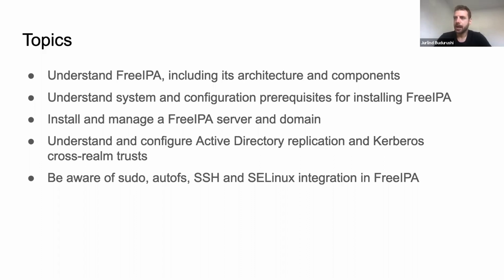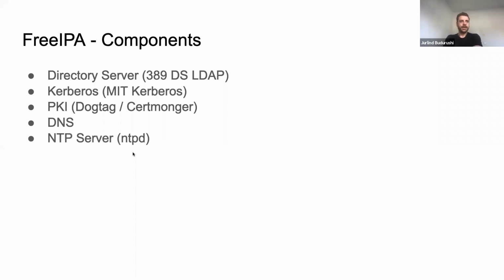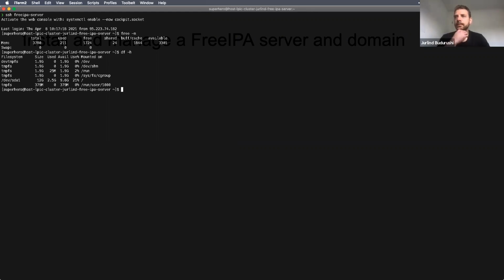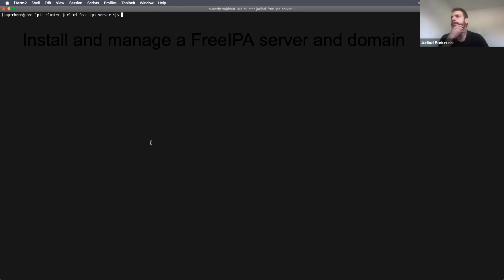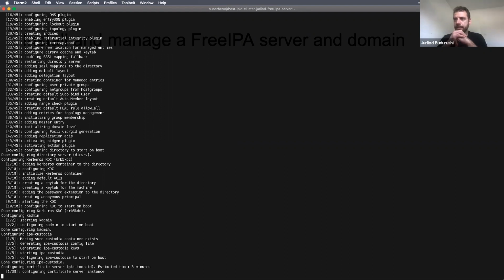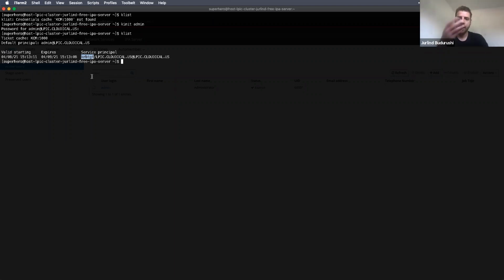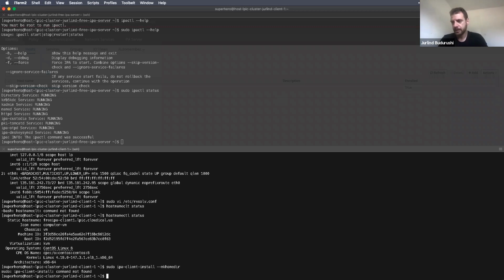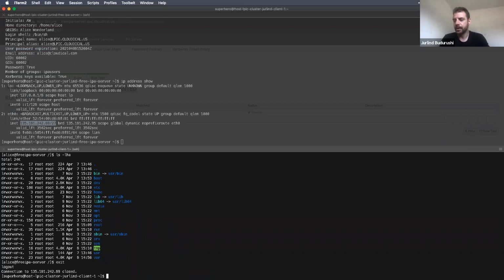Training LPIC-303 Security: 326 Host Security / 326.4 FreeIPA Installation and Samba Integration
In our third episode of the training for the LPIC-303 security exam we demonstrate FreeIPA v4.x. This includes installation and maintenance of a server instance with a FreeIPA domain as well as integration of FreeIPA with Active Directory.

Our experts presenting the topic to you:
- Dr. Jurlind Budurushi, Chief Cyber Security Officer at Cloudical
- Alexander Trost, DevOps Engineer and Rook Maintainer at Cloudical